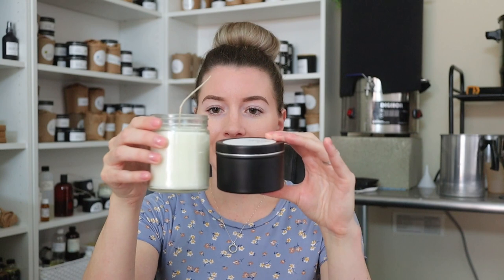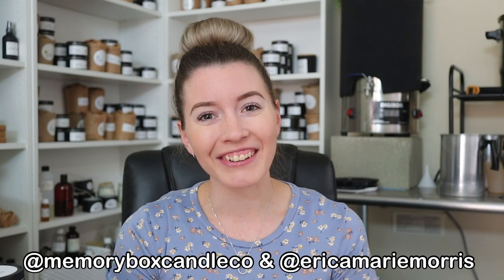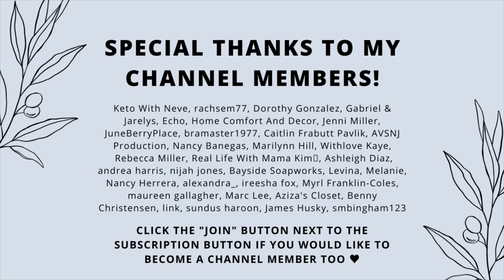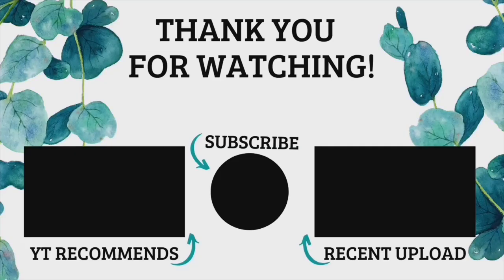Here’s Why I Don’t Do Wickless Testing Anymore